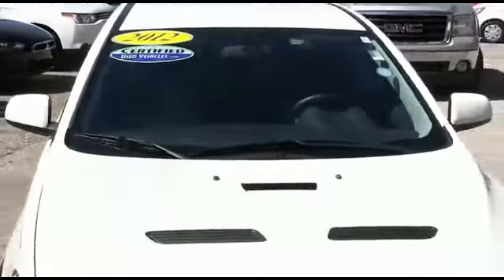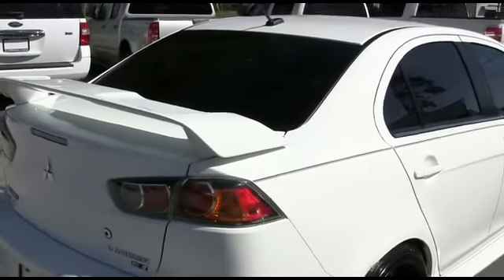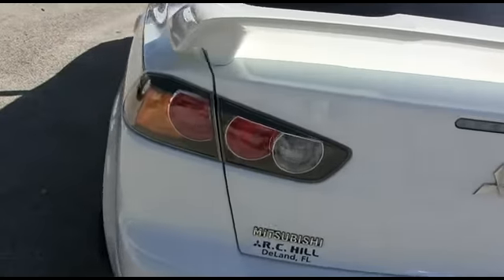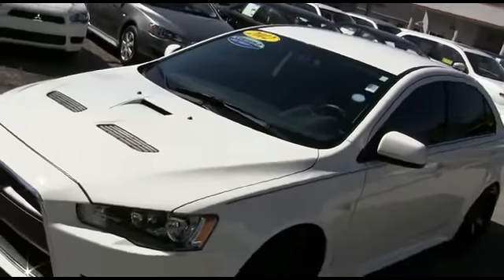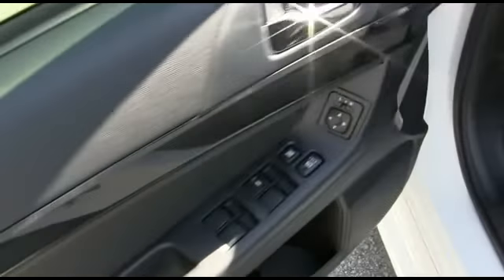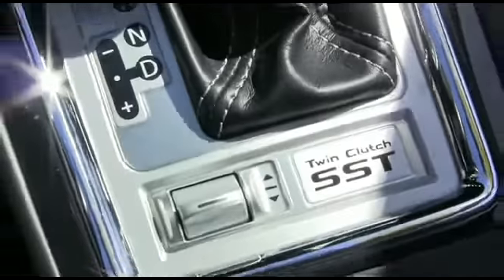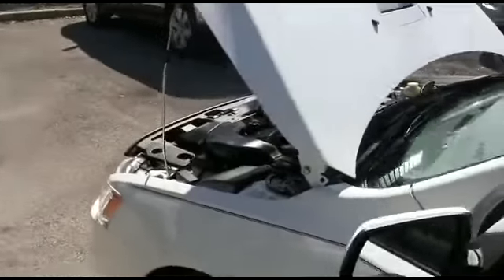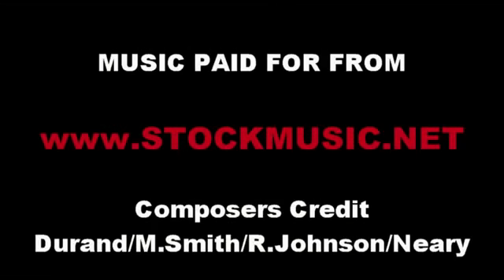2012 Mitsubishi Lancer DeLand FL CU031049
2012 Mitsubishi Lancer Ralliart - $23275

RALLIART, LOTS OF BOLT ON PERFORMANCE PARTS : PERFORMANCE EXHAUST : DRIVES AWESOME : LOCAL TRADE-IN, : ONE OWNER : CLEAN CARFAX. WATCH OUR CUSTOM VIDEO FOR MORE DETAILS ON THIS VEHICLE. The RC Hill Mitsubishi EDGE! The car you've always wanted! EASILY PASSED OUR MULTI-POINT SAFETY INSPECTION, This vehicle Comes with a Worry Free 90 DAY WARRANTY, This vehicle HAS A FREE AUTO CHECK vehicle History Report . WE PUT OUR BEST PRICE UP FRONT- OUR SALES STAFF IS NON-COMMISSIONED WHICH MEANS NO PUSHY SALESMAN, You deserve a No-Bully car buying Experience. Are you interested in a simply great car? Then take a look at this good-looking 2012 Mitsubishi Lancer. It's as fresh an example as you'll find on the market and will still look as good as new for years to come. PRINT OUT AND BRING THIS AD IN WITH YOU TO RECEIVE A FREE $10 GAS CARD WITH A TEST DRIVE. High Trade-In Values and we can beat your Rate with Financing for Everyone. Located just 2 miles off I-4 in DeLand. Bring in any Dealer offer and we will beat their price by $500 guaranteed. You have the best Hassle-FREE prices on New Mitsubishi's and Pre-Owned Vehicles. Great Customer Service and Attention continues at R.C. Hill, serving Central Florida for over 40 years. Just Call, Click, or Come By. OPEN 7 DAYS A WEEK.